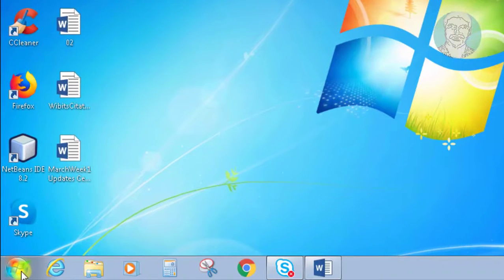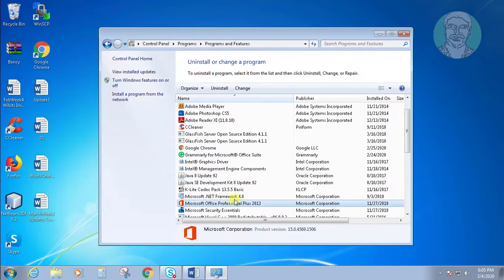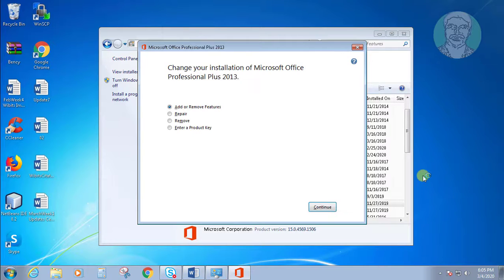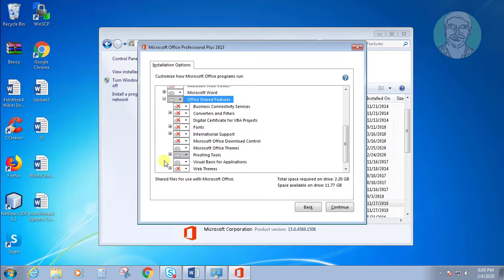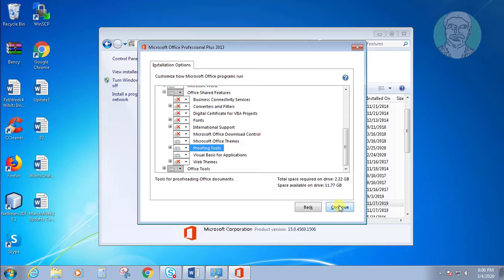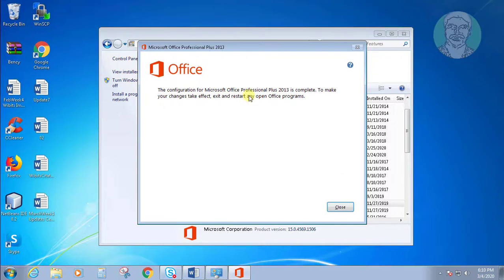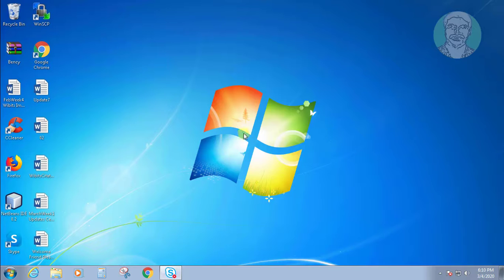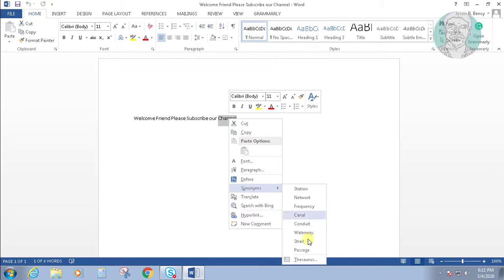(Solved) Synonyms not Working in Microsoft Word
This Tutorial Helps to (Solved) Synonyms not Working in Microsoft Word